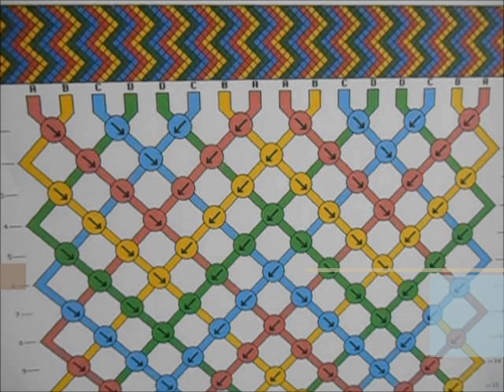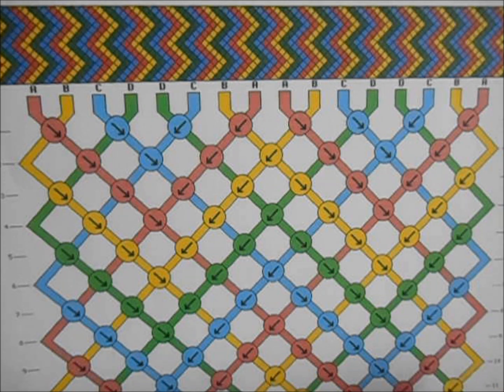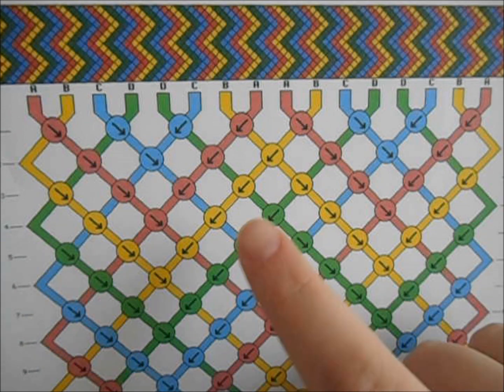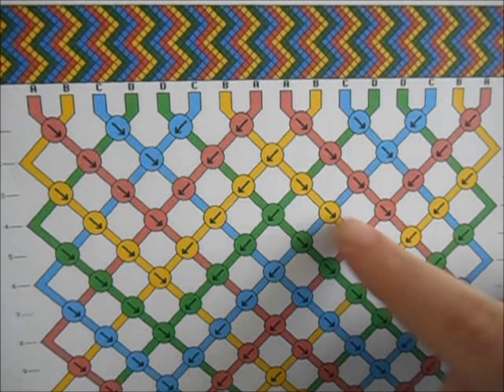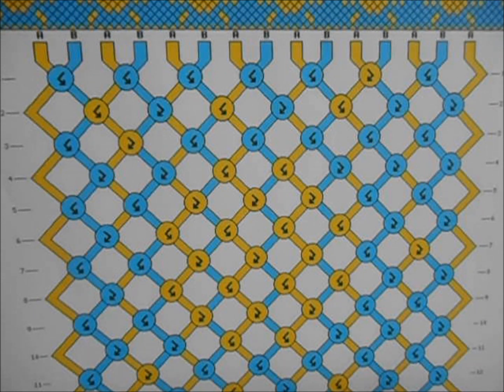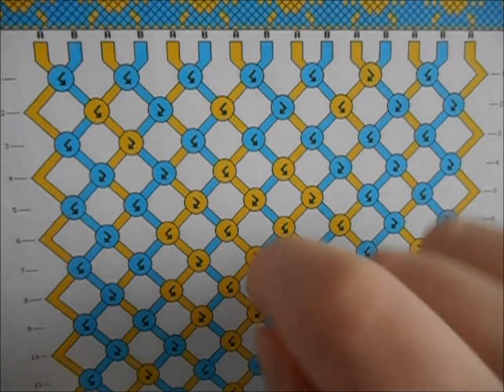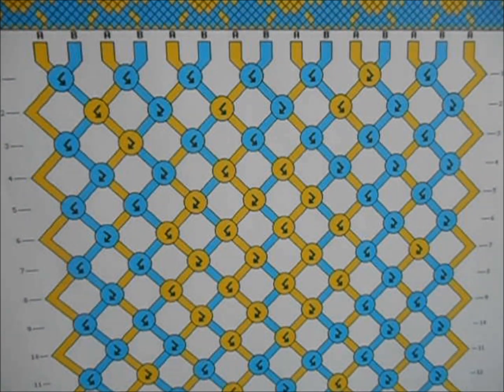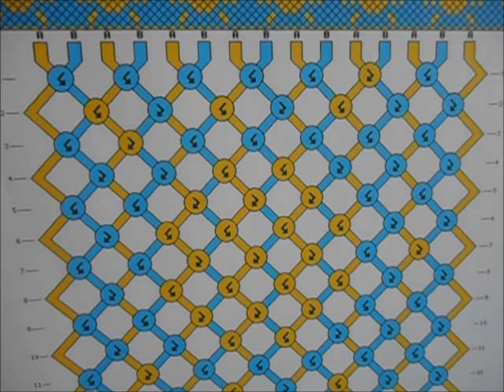Friendship Bracelets: Reading Patterns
S h o p M y S t o r e

Hey everyone! Sorry to have back to back bracelet videos, time just got away from me. But I had this video ready and thought you would like to know how to go about reading your patterns for your friendship bracelets. Hope this is helpful